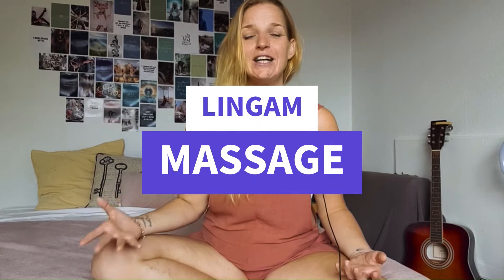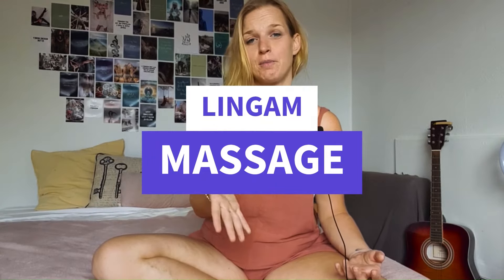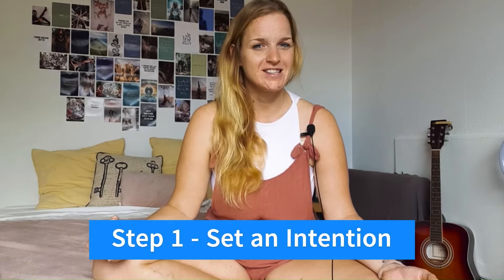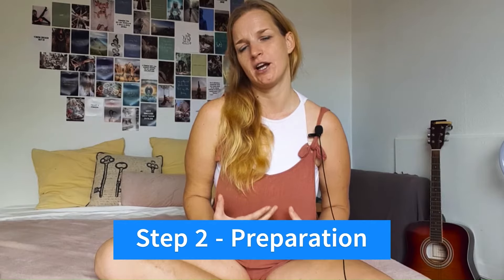The Ancient Art of Tantric Lingam Massage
This is the Ultimate guide on How to Massage Your Partner at Home! But DO NOT WATCH if you expect a guide to an ordinary couple's massage! 😆😅

This is the Ancient Art of Tantric Lingam Massage and it will blow your mind!

🍆 how to massage your partner at home
🍆 what is lingam massage?
🍆 step-by-step massage to give him lingam massage tonight
🍆 10+ specific strokes to massage his penis
🍆 simple breathwork that offers an alternative to making him cum and opens the doorway to full body pleasure

On some level, Lingam corresponds with Penis. But on another level, it also refers to the men's divine nature, to his innermost masculinity, to all that he represents as a Being. Lingam is the "pillar of light" - the inherent power of a man to penetrate life and consciousness and be the creator of his reality. It is the "organ of love" that sees penis as more than just an organ which purpose is to get hard.

Lingam massage allows men to last longer, have harder erections, open to full body pleasure as well as multiple orgasms. Men often experience levels of ecstasy that they are completely unfamiliar with. Plus it helps men to feel more on every single inch of his skin.

And what I appreciate is that it gives an insane boost to your love life in a couple. I am here for experiences that have me shake with pleasure for hours and be in a depth of connection to the other person that it feels like I am high. And this is the practice that takes me there without the pills. Once you hit the flow and merge in one with your partner, you will wonder why you ever bothered with anything else.

Plus there is a million other benefits to draw from this practice in terms of healing your sexual taboos, belief systems adopted by society in terms of love and relationships, healing your relationships to the opposite sex, emotional intelligence, emotional release, spiritual intimacy, and SO MUCH MORE!

Any questions - pop them in the comments ☺️

TIME CODES

00:00 Intro
01:02 What is Lingam Massage?
02:41 Step 1 - Set an Intention
03:31 Step 2 - Preparation
04:11 Step 3 - Honouring
05:32 Step 4 - Massage Your Partner
06:14 Step 5 - Lingam Massage
07:46 Best Lingam Massage Strokes
09:54 Step 6 - The Orgasmic Finale
14:56 Step 7 - Winding Down

I am curious whether you have ever experienced lingam massage? As a giver or receiver? Are you interested in learning more?

Much love

Lucie

x